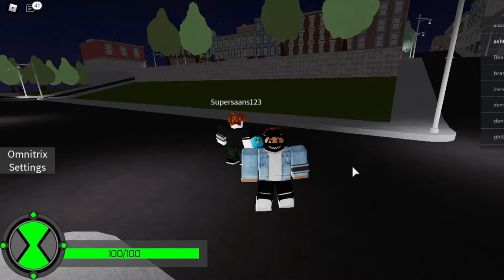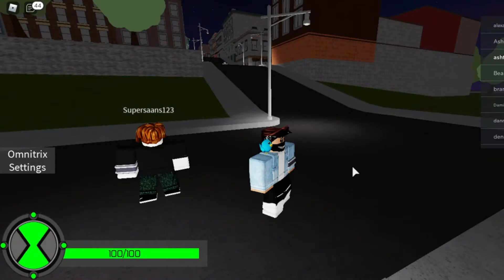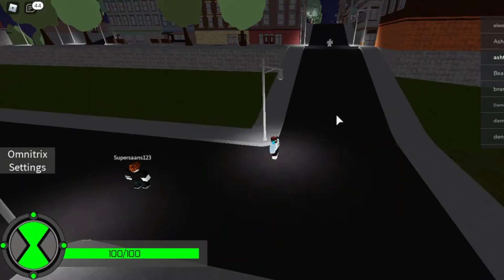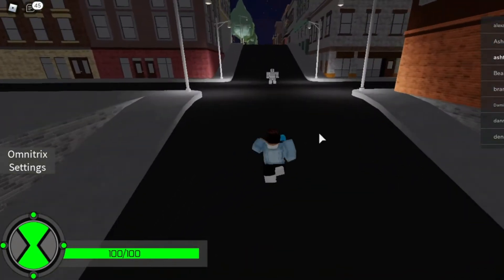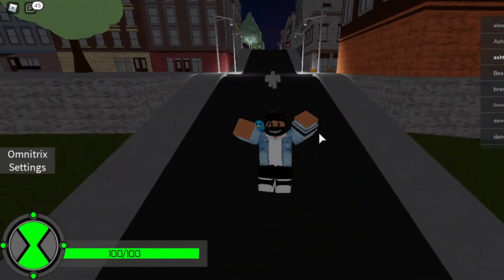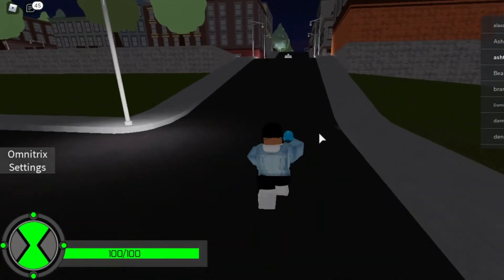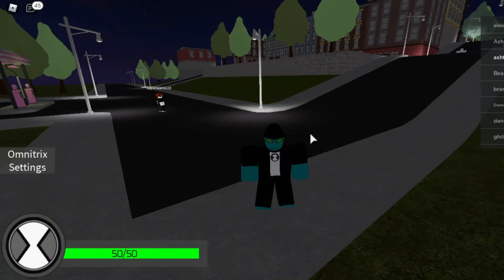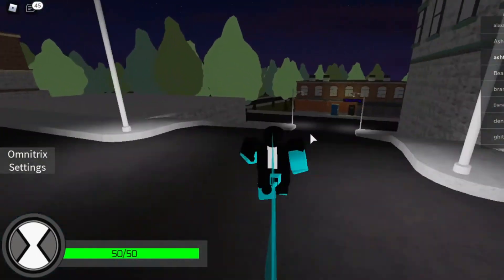NEW BEN 10 INFINTY UPDATE!!!!!!!!!!